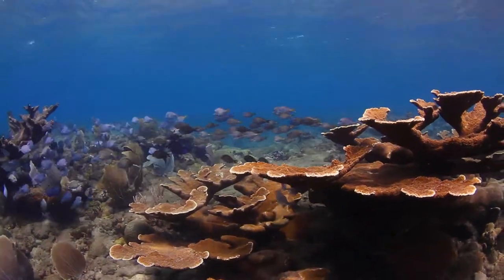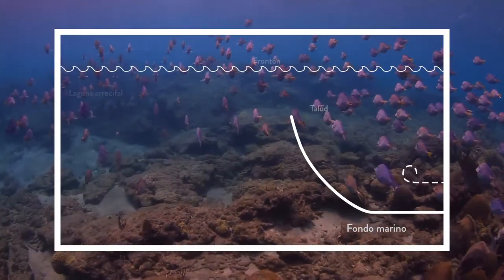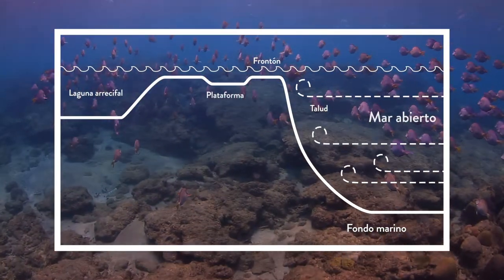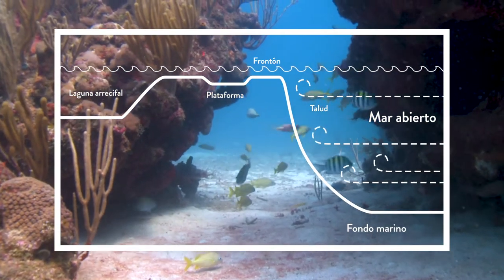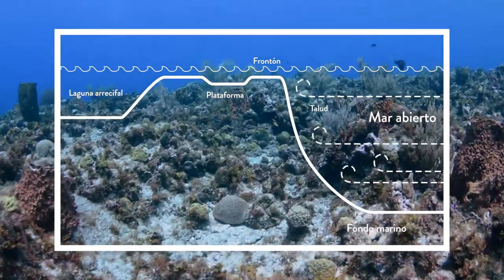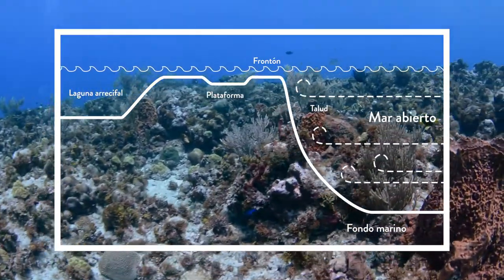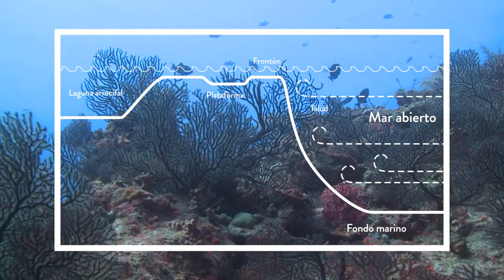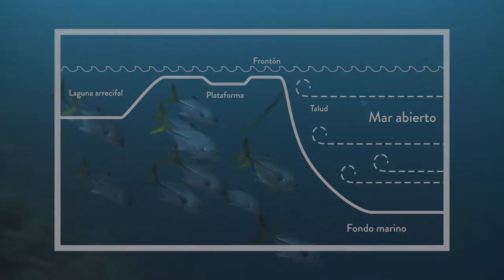Serie sobre hábitats esenciales de peces: Arrecifes de coral en aguas llanas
Los arrecifes de coral son el ecosistema con mayor biodiversidad en el mundo. ¡Conoce más sobre los arrecifes de coral!

Coral reefs are the ecosystem with the greatest highest biodiversity in the planet. Learn more about coral reefs!